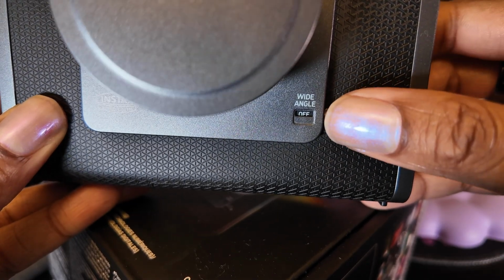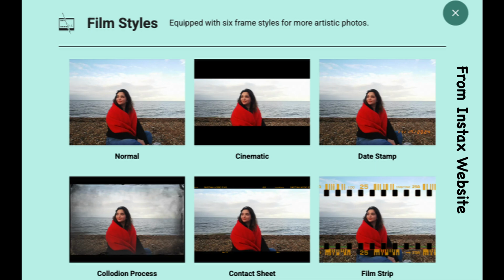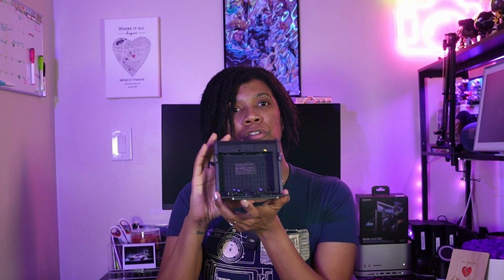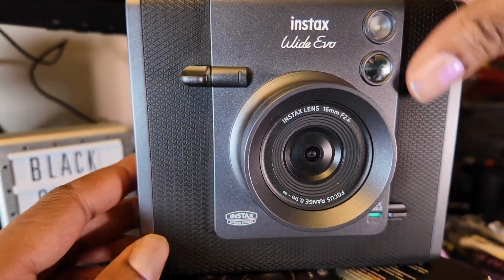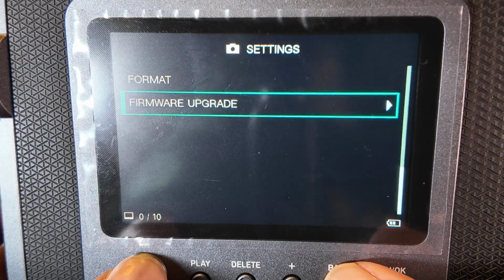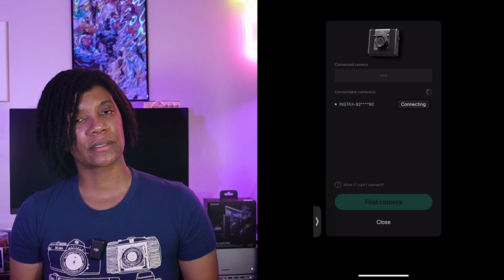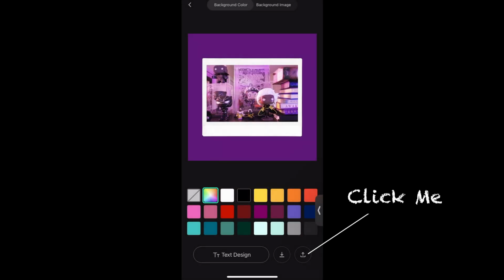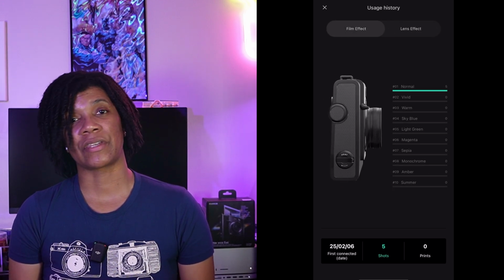Beginner's Complete Guide to Mastering the Instax WIDE Evo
Check out this ultimate beginner's guide to the Instax WIDE Evo. I break down everything you need to know to start shooting with this instant camera.

Time Stamps:

00:00 - Intro
00:30 - Camera Breakdown
03:22 - Lens Effects
04:24 - Film Effects
06:49 - Film/Frame Styles
07:53 - Setting Up Camera
09:55 - Taking Photos
11:31 - Printing Photos
13:34 - Adding Creative Effects
14:40 - Adding Non-Effects Settings
20:11 - Playback Mode
21:02 - Zoom in Shooting Mode
23:15 - Smartphone App
27:22 - Posting to Instagram
31:10 - Smartphone App Settings
32:54 - Live View
33:30 - Remote Shooting
33:48 - Outro

Song: Bye Bye by Marscott

Instax WIDE Evo
Sony ZV-E10
DJI Mic Mini
Elgato Prompter
Amazon Store